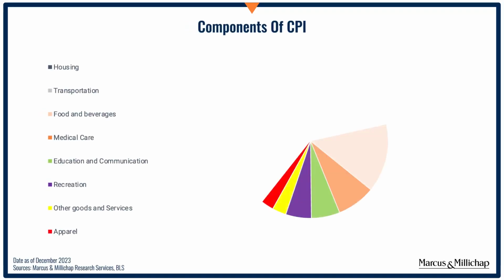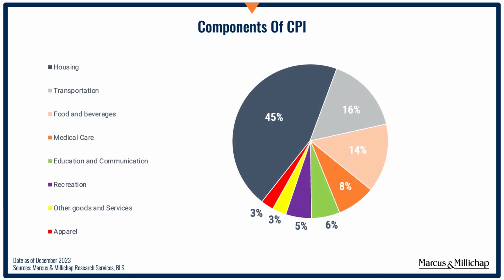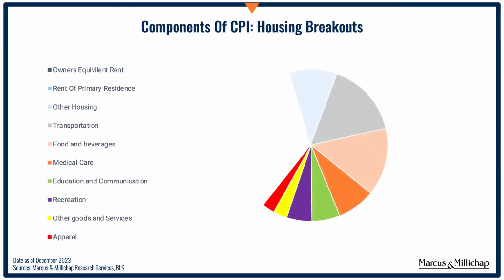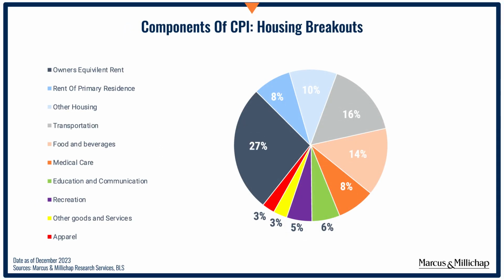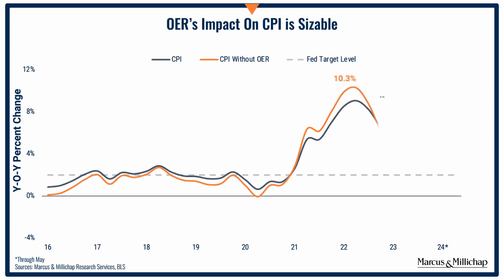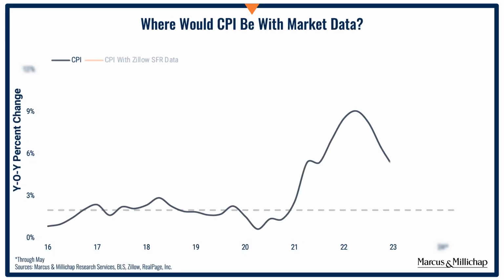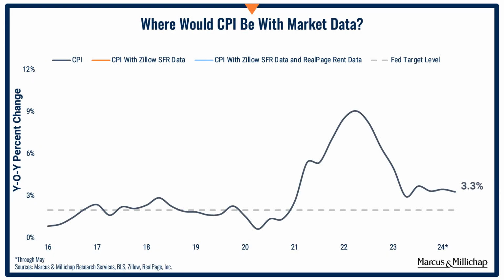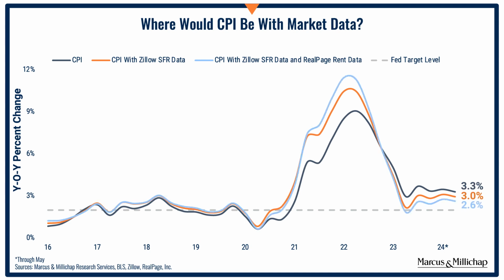Get ahead of the FED – Why Inflation Isn’t as High as People Think